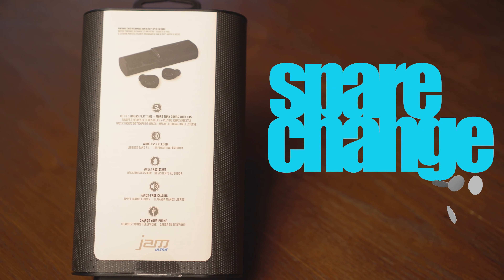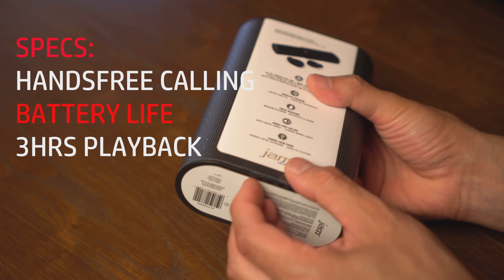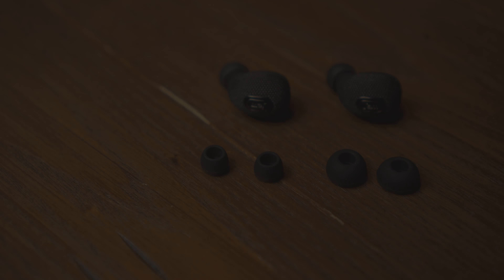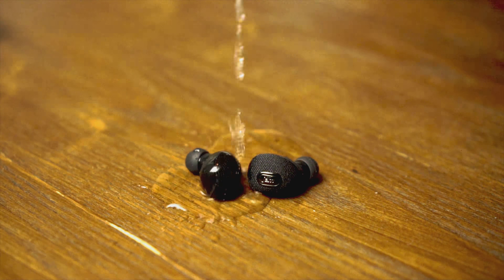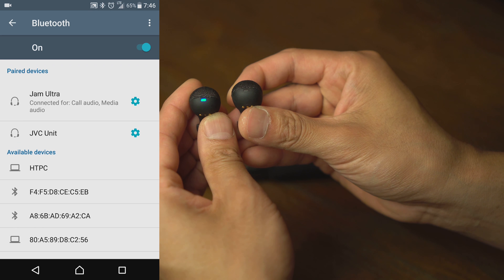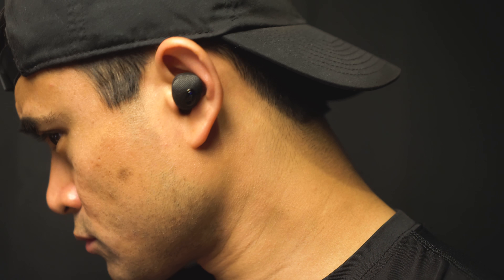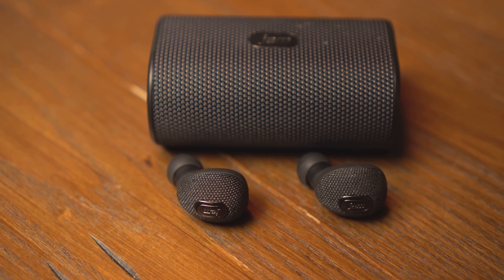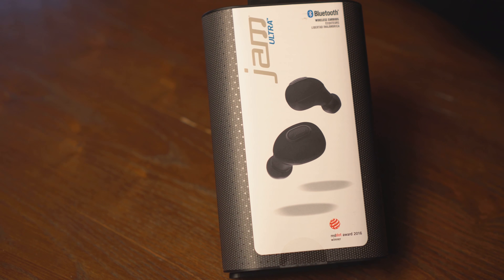Jam Transit Ultra Wireless Earbuds Review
Today I unbox and review the Jam transit ultra wireless earbuds. Shot with Sony a6500